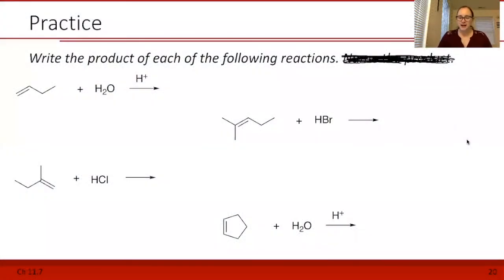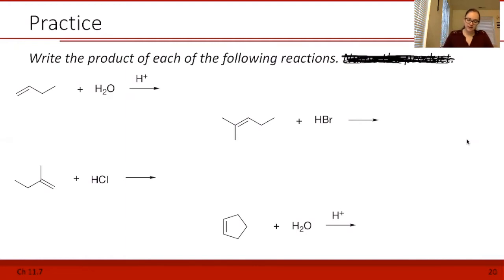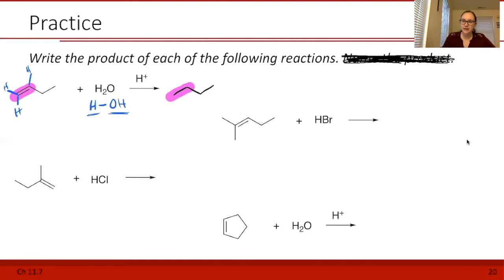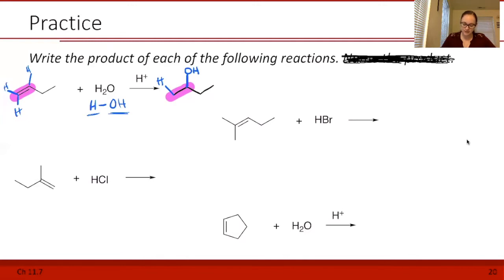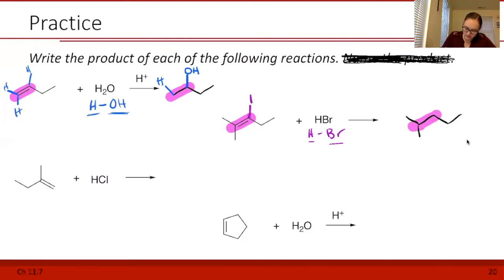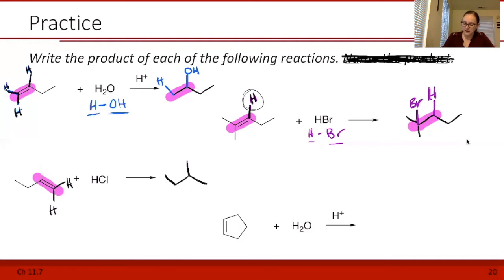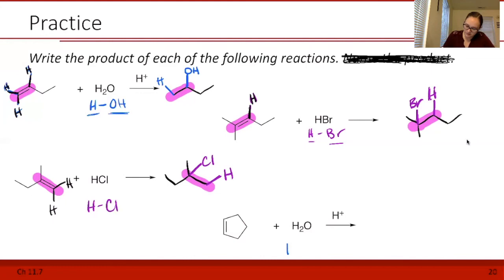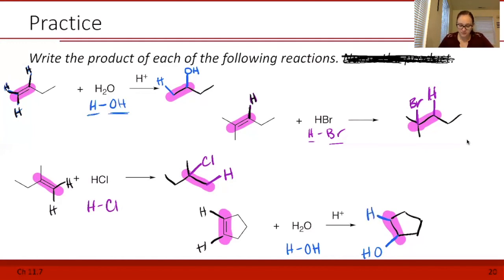C102-Addition Reactions Practice